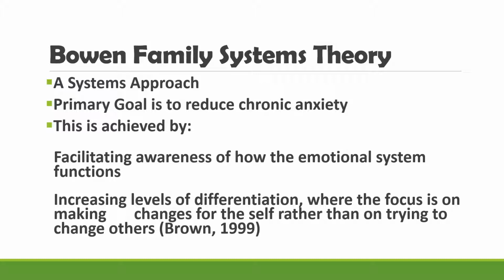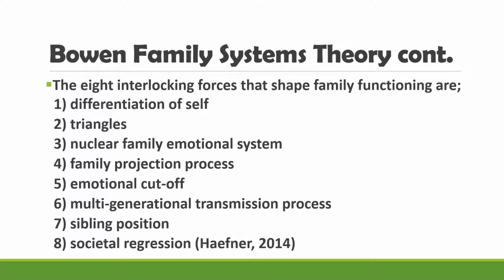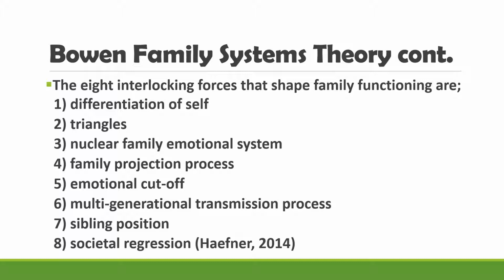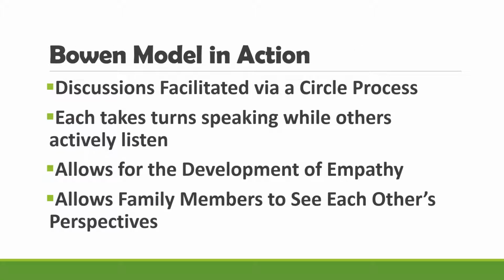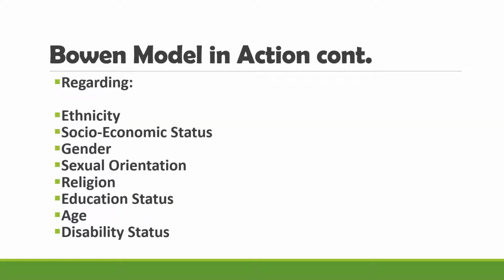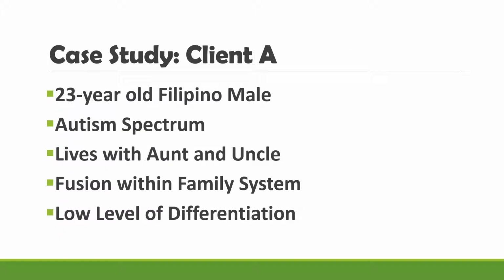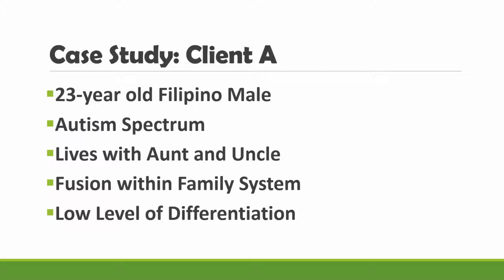690 Capstone PPT Final